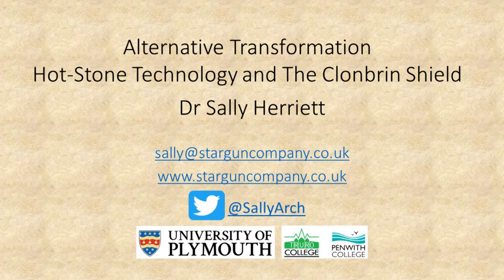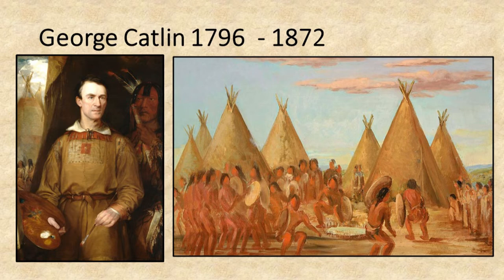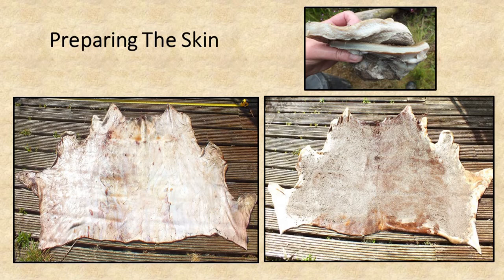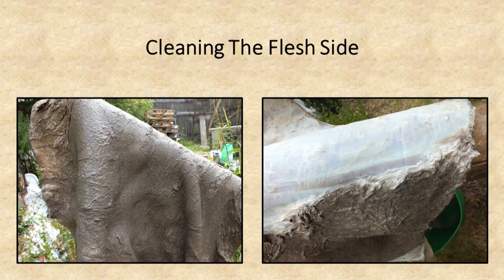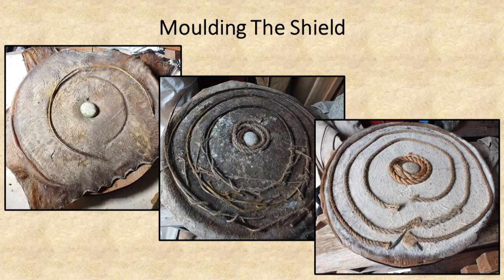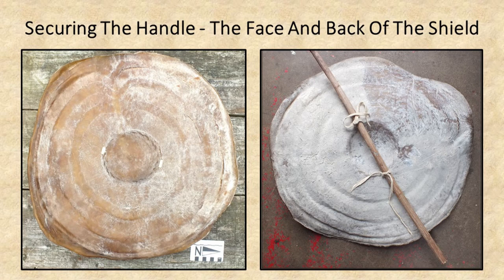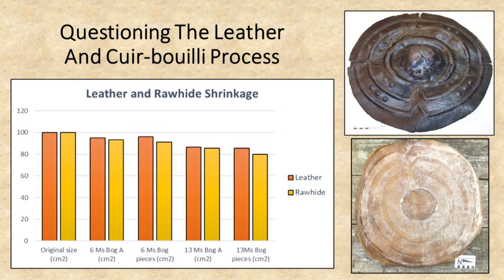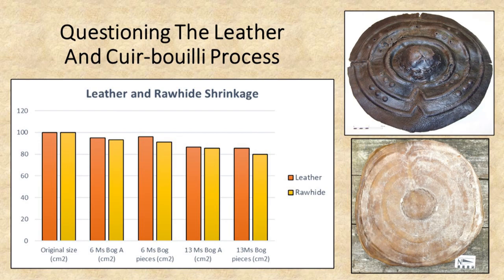Hot-Stone Technology, Alternative Transformation and The Clonbrin Shield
Sally Herriett - Plymouth University (UK)

There are numerous ways that skin can be processed to become a useful material, after additional manipulation an object and ultimately an artefact. Sadly, from a prehistoric perspective much of this transformation does not impart a permanence and being organic it seldom survives. However, peat bog environments have the potential to preserve a range of skin. One such artefact, the Clonbrin shield, was recovered from an Irish bog in 1909.
Many may be familiar with discussion and experimentation using hot-rock technology and Fulacht fiadh. Hot rocks have been employed for cooking, to heat water for washing fleece and cleaning hides. Research with hides has included soaking skins in hot water to remove dung and soften fat to enable easier cleaning. This paper seeks to present pioneering experiments that combines ethnographic investigation and experimental practice that widens the application of hot-stone technology to establish an innovative narrative to produce this shield. The method uses radiating heat to transform a skin, that is then moulded and allowed to cure.
The process enables a shield to be produced easier, quicker, and without additional ingredients needed to make leather and Cuir-Bouilli method that is commonly used in reconstructions today. And the resulting shield has all the attributes required of a practical martial object, it is light weight, but robust, flexible, and durable. The process from preparation of skin, to the resulting capability of the shield to perform as a martial object with be presented. In addition, consideration will be given to the potential of this process to provide insight into skin-based material culture that are often missing in the prehistoric record, and provides a credible alternative to the need for everything recovered from a bog to originally be made from leather.